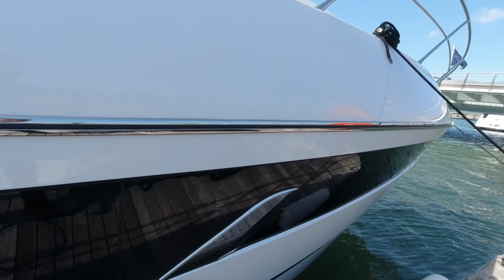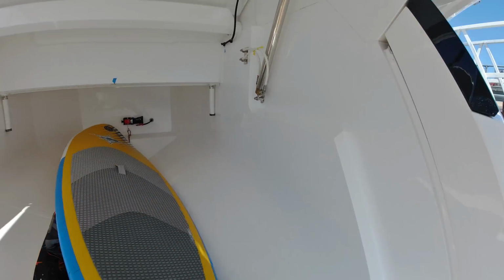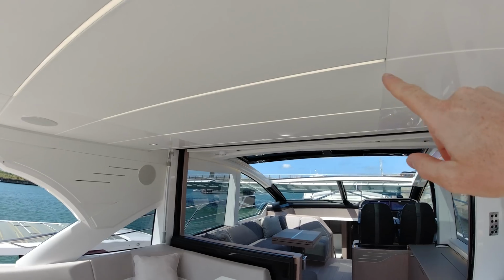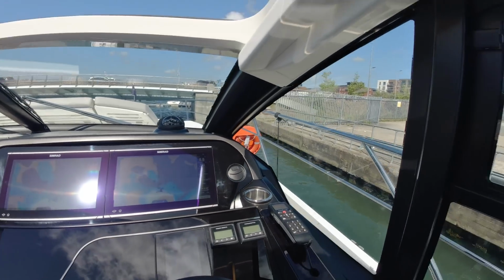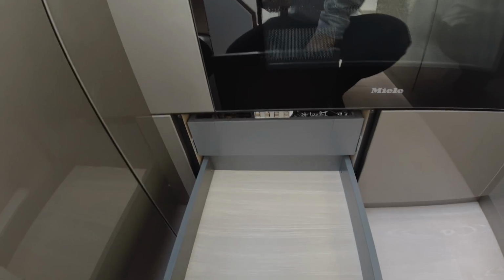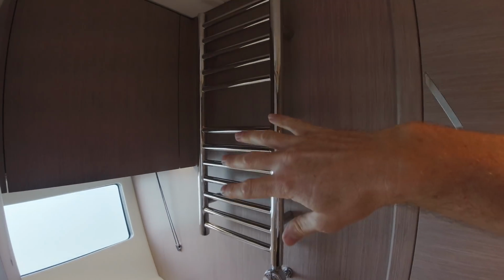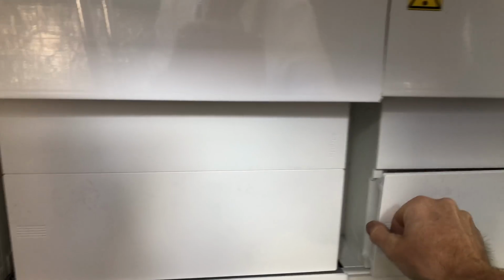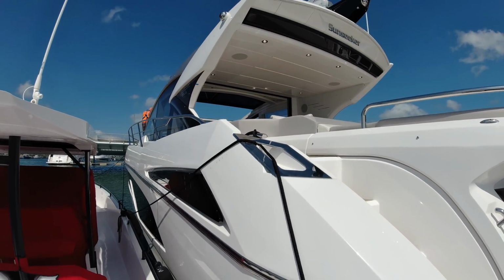2020 Sunseeker Predator 60 Evo - Full In-depth review of our new £1,378,000 motor yacht (now sold)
Join James Lumley from Sunseeker Southampton on a full in-depth tour of our stunning new 2020 Sunseeker Predator 60 Evo. Sunseeker Southampton (a part of the Sunseeker London Group) - 41 offices across 20 countries, we are the largest Sunseeker distributor in the world, covering the majority of the Mediterranean, Adriatic and Africa.

Project #108 is a 2020 model, available for immediate delivery, currently lying in Poole, UK and available to view 7 days a week.

A great opportunity to beat the new-build waiting list. She is unregistered and has full factory warranties.

A part exchange may be possible, from any the major European yachting brands.

The boat seen here is priced at £1,378,452.00 GBP Excluding VAT